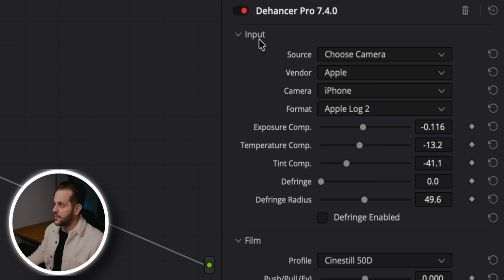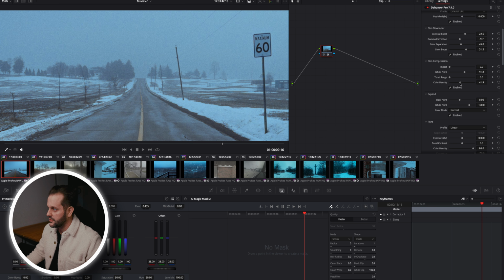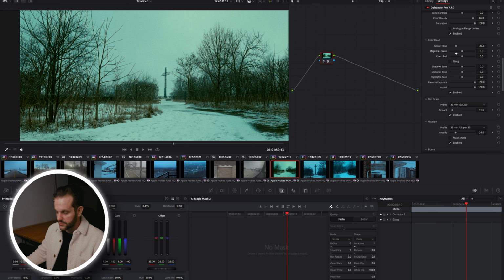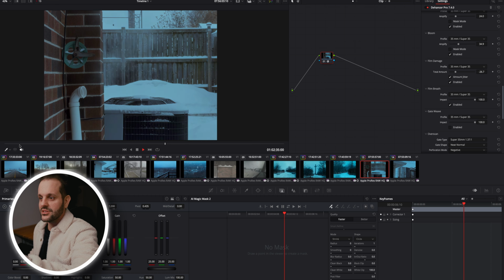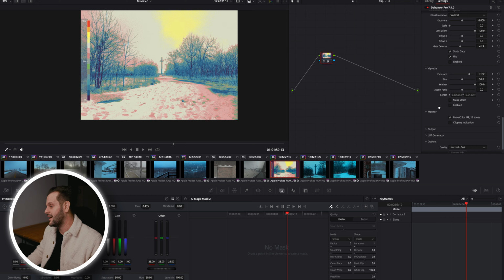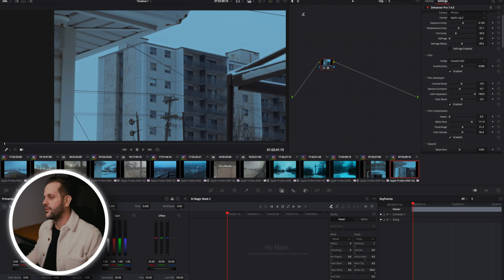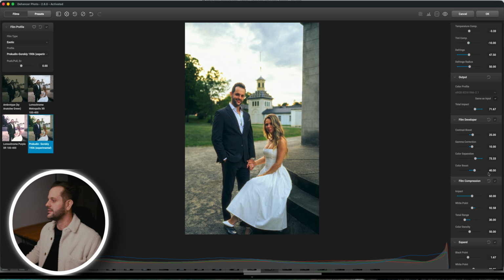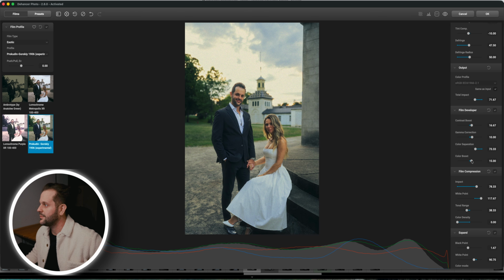This Changed My Footage Forever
Finally got my hands on the Dehancer pro film emulation tool & Lightroom plug in thanks to the Dehancer Team. I have been playing with it for the last month and the results are amazing. If you're looking to get the most authentic film look in the industry I recommend their product. A lot of the plug ins tools are based on analogue style film profiles and processing.

THE SOCIALS